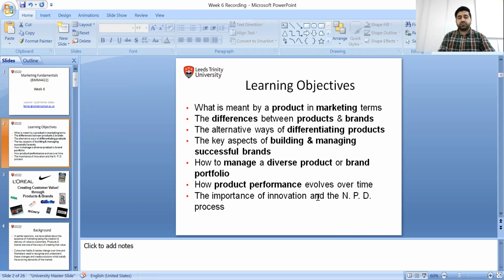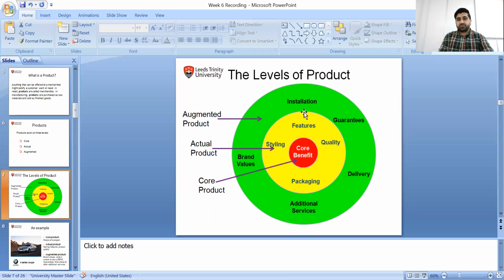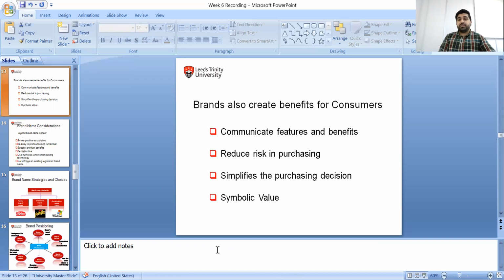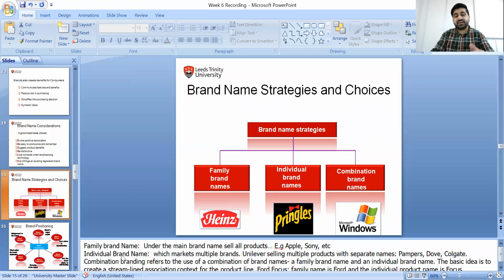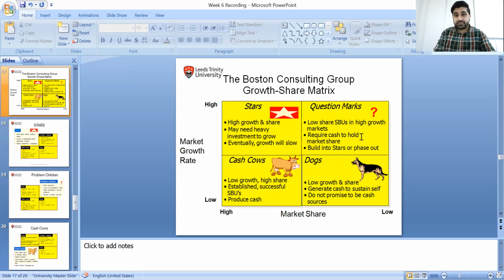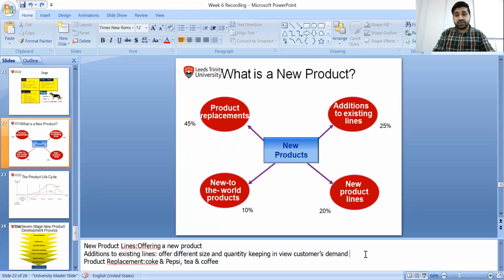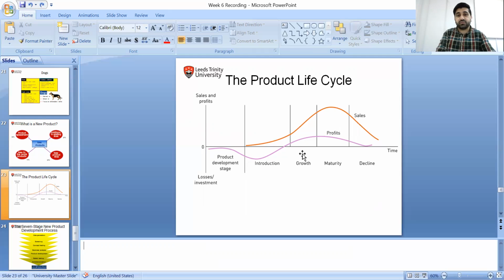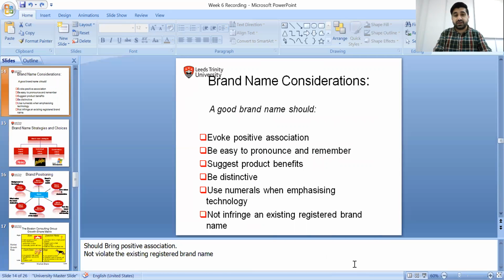Marketing Fundamentals (BA Hons- Level 4) Lecture 6: Branding and Products